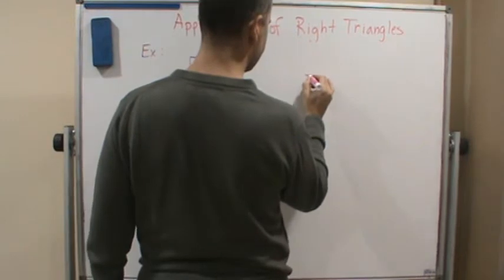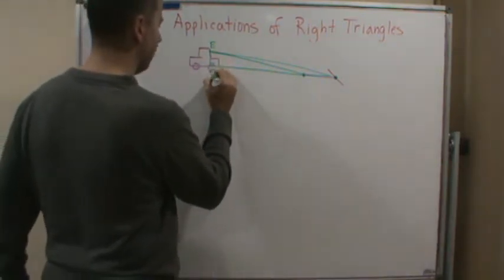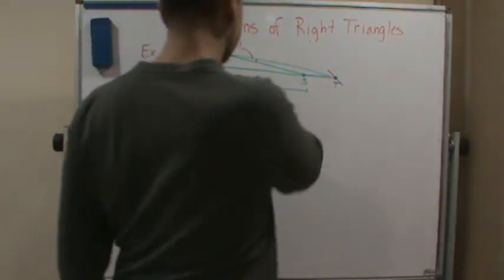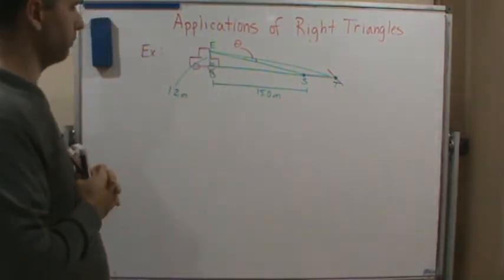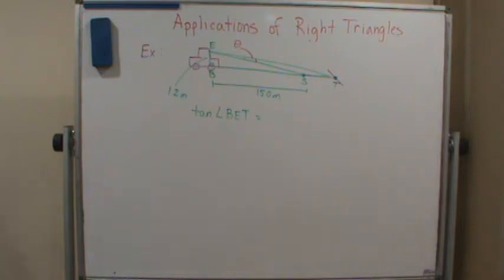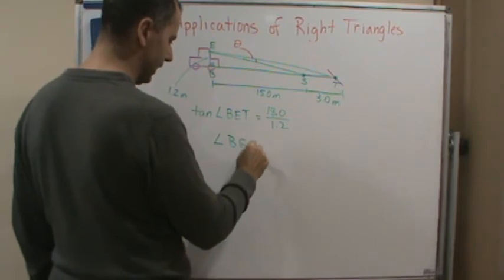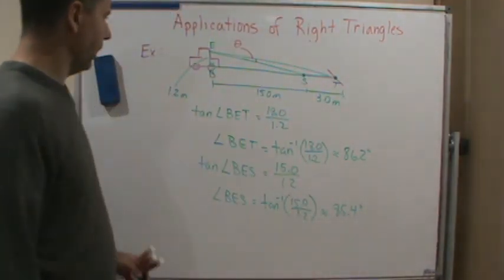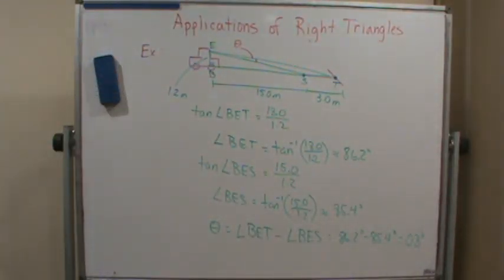Technical Math Applications of Right Triangles Driving Example